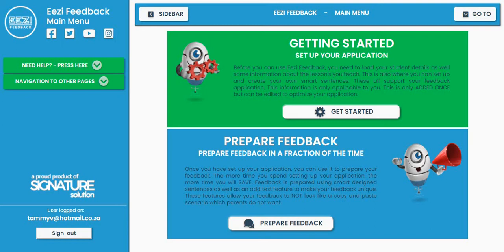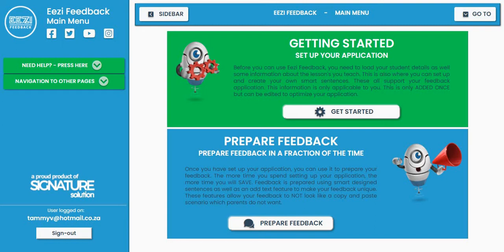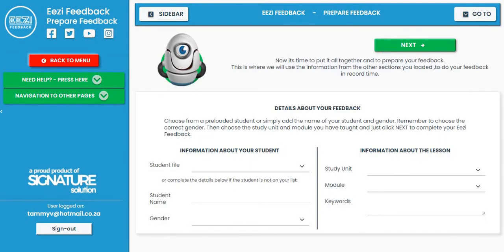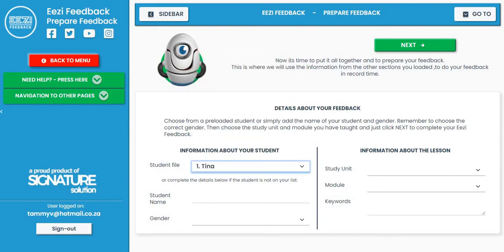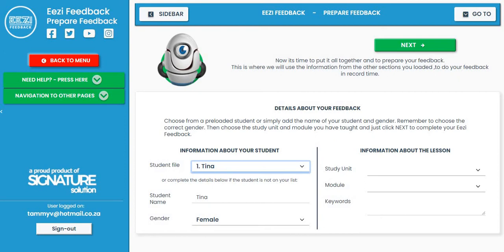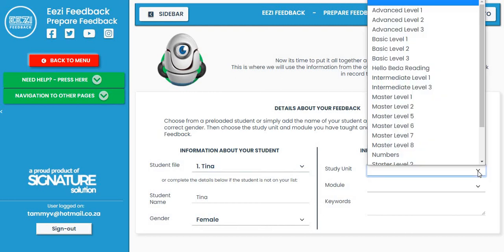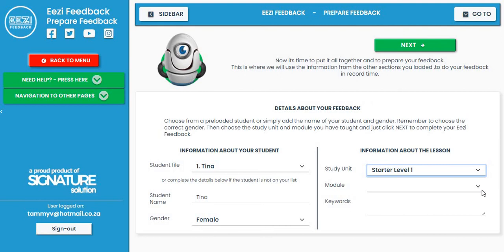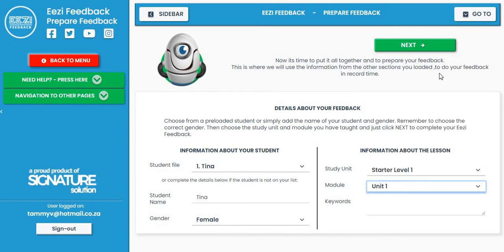Eezi Feedback - Prepare Feedback Part 1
Saving you TIME!

A tutorial of our NEW Prepare Feedback page.

Welcome to Eezi Feedback.  A web application that assists tutors with typing their feedback after classes.  Eezi Feedback saves YOU up to 75% of YOUR time.

Website and link to our app.

Instructional Manual.